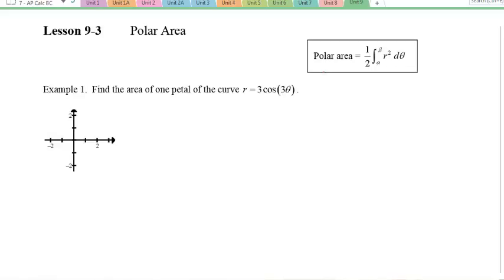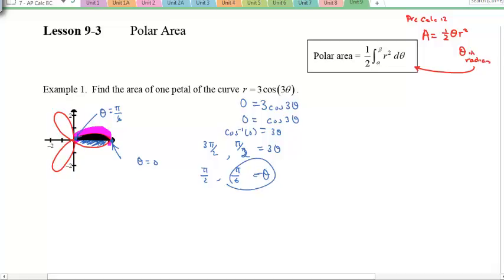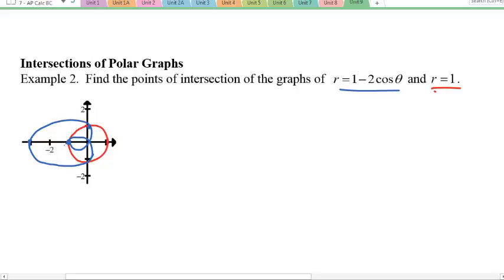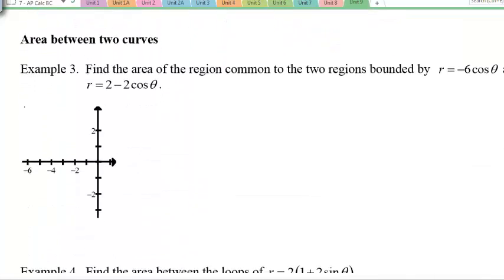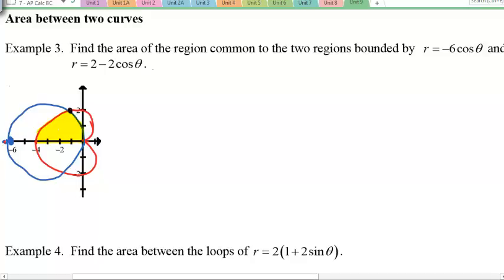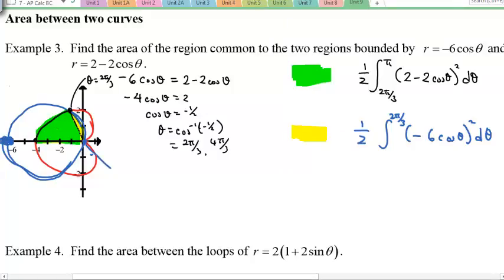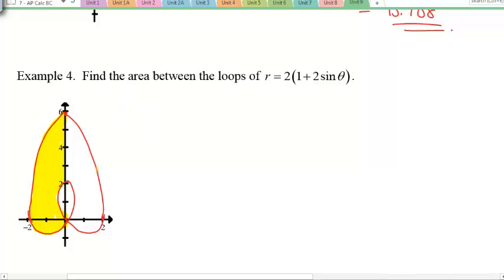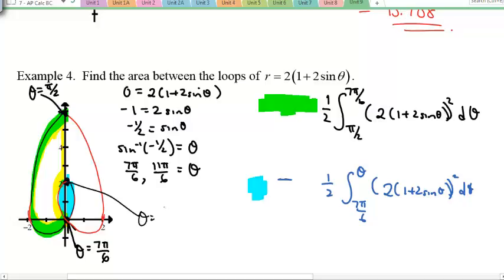AP Calc BC Lesson 9.3